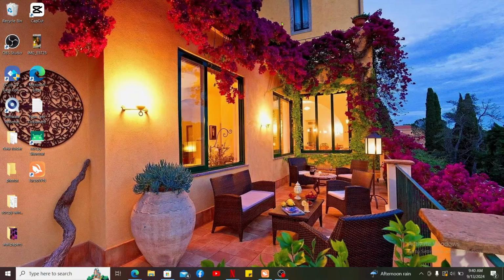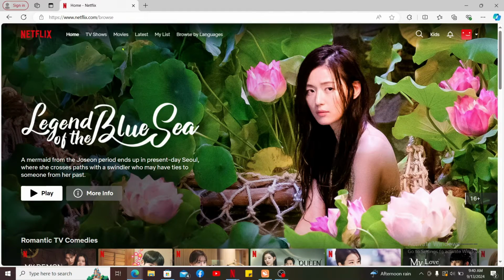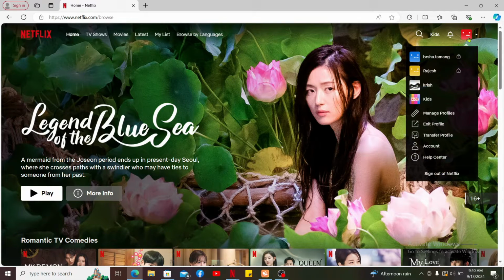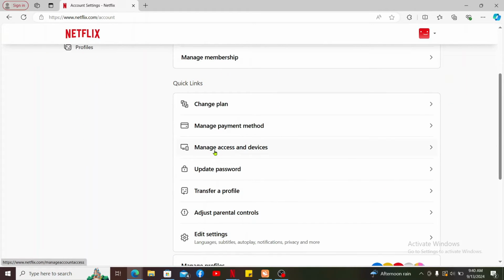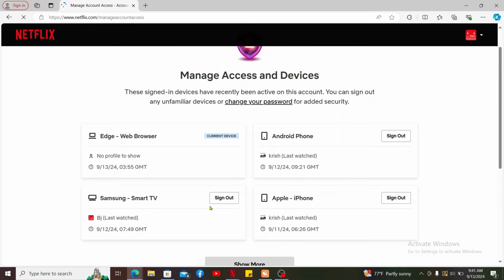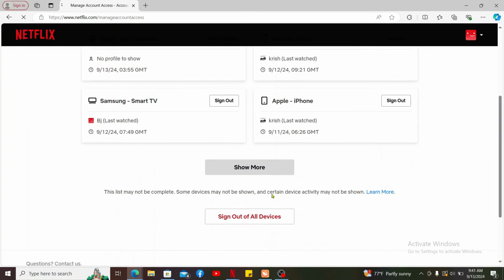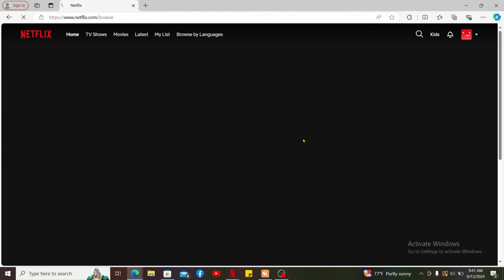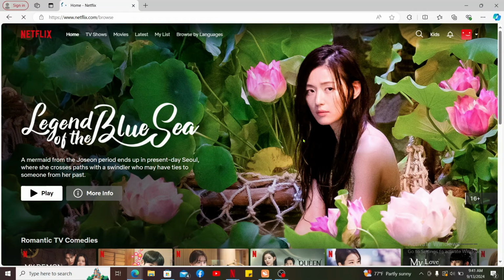How to Logout Netflix on All Devices 2024?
Want to ensure your Netflix account is secure? 🔒📺 In this video, I’ll show you how to log out of Netflix on all devices at once, so you can protect your account and switch users easily!